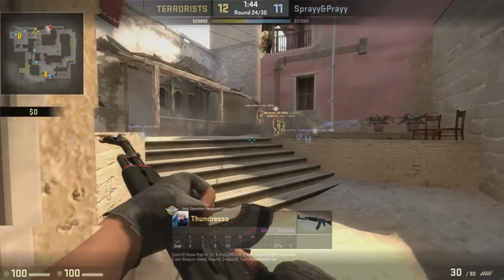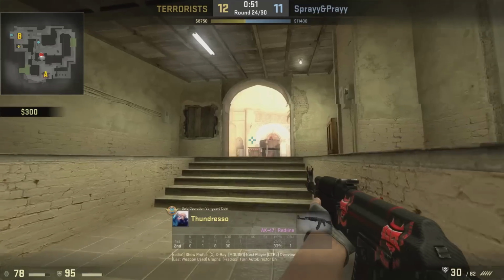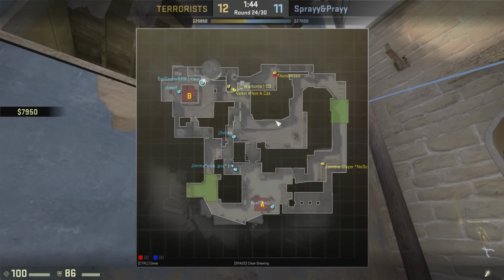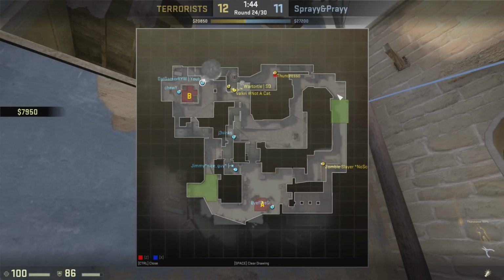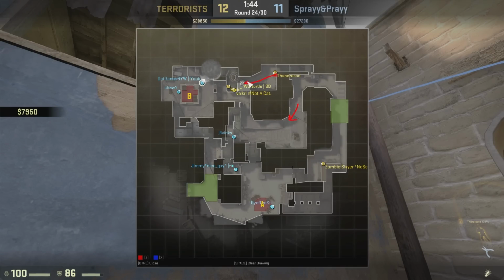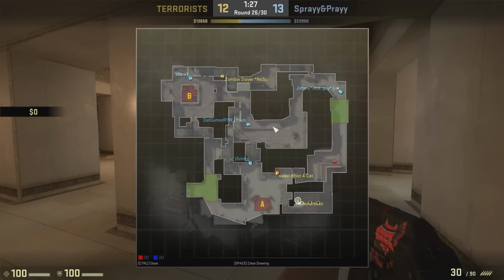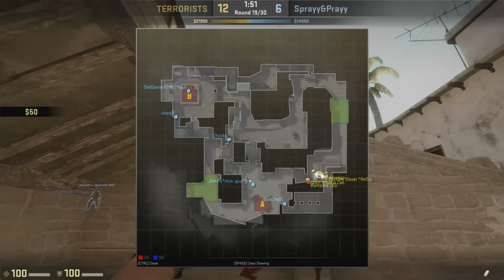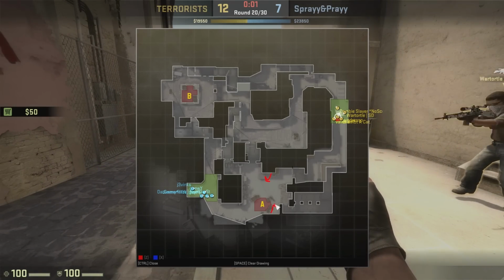Mirage Map Control & Making a Move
Matchmaking Academy! Where you are the star, for all the wrong reasons, but don't worry we're going to figure out what those reasons are and help you improve at Counter-Strike: Global Offensive!  CS:GO viewer submitted matchmaking demo analysis and review.  This time, our hero has questions about T side Mirage, so we stare at the overview map and draw arrows on it for 10 minutes.  Hey, at least you can't say I have misleading Thumbnails!  Why is Thumb spelled with a B?  You don't say, Thum BBBBBB.  I don't get it...  How about that title, though, MMMMmmm dat alliteration though.